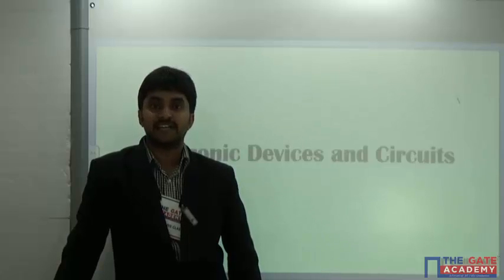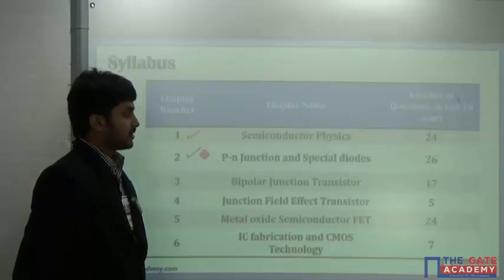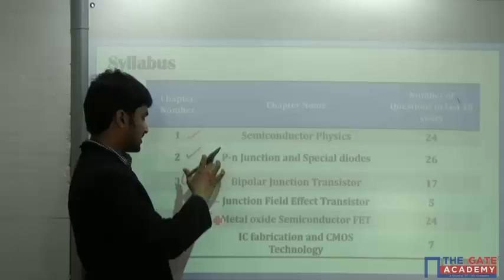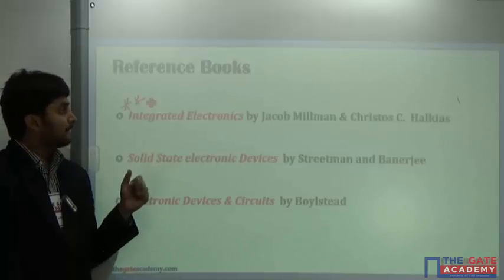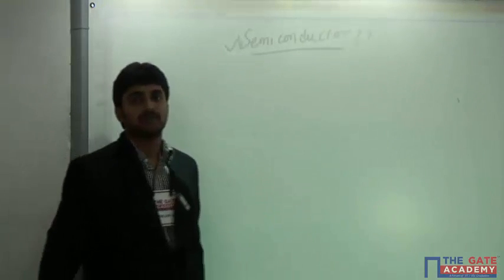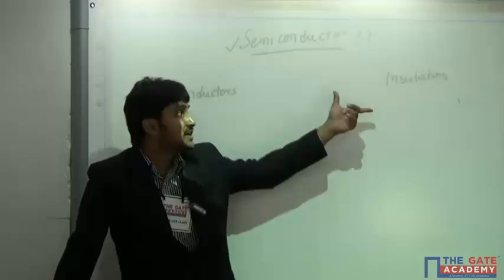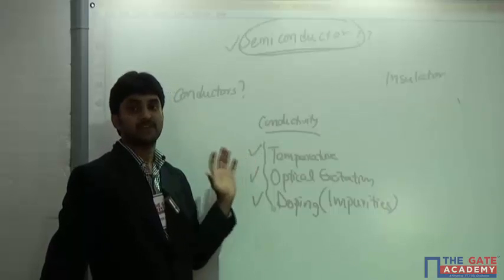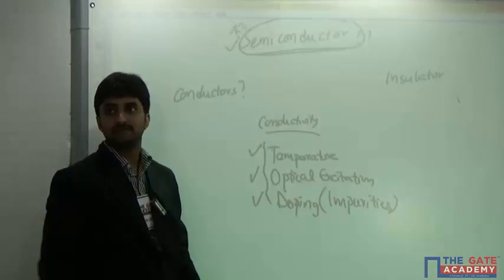Electronic Devices and Circuits | Semiconductor Physics| GATE Exam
This video includes the following topics:
1. Semiconductor Physics
2.  P-n Junction & special Diodes
3. Dipolar Junction
4. Metal oxide Semiconductor